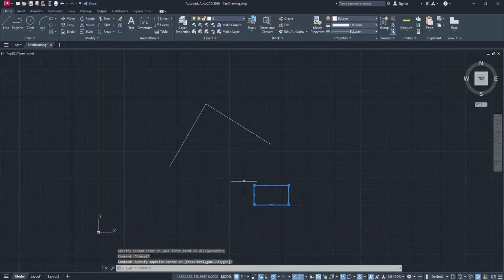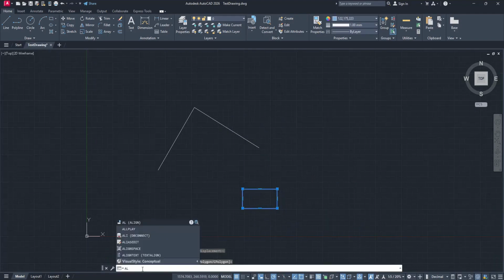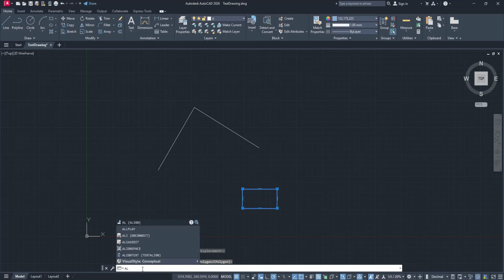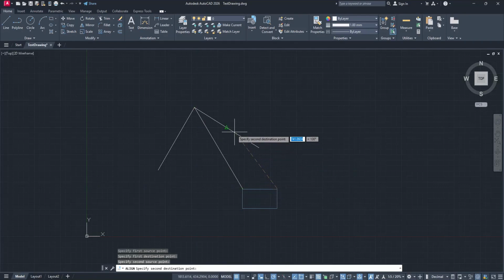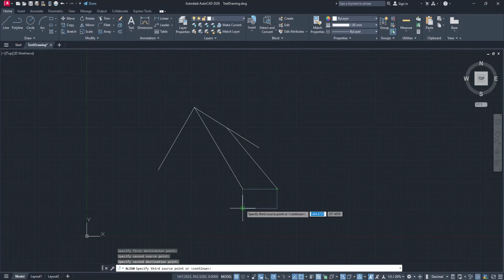Autocad Align Command Explained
📐 Learn how to use the ALIGN command in AutoCAD with this easy step-by-step tutorial! In this video, you’ll discover how to align, move, rotate, and scale objects accurately using reference points.

📌 In this tutorial:
✔ How to use the ALIGN command in AutoCAD
✔ Align objects with precision
✔ Move, rotate, and scale at the same time
✔ Improve drafting accuracy and workflow
✔ Essential AutoCAD tips for beginners

Perfect for students, engineers, architects, and CAD professionals working with precise layouts and technical drawings.